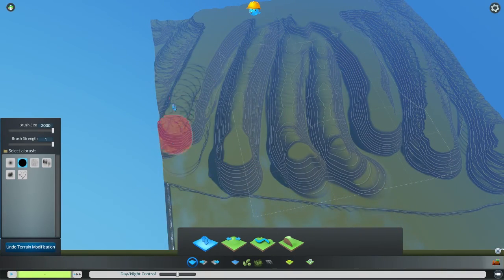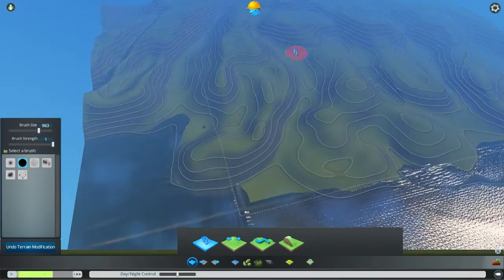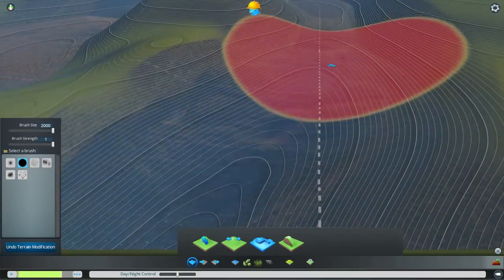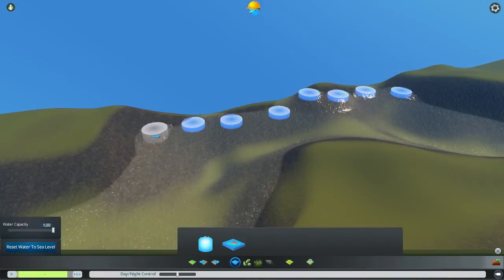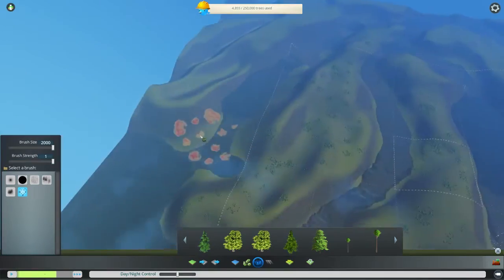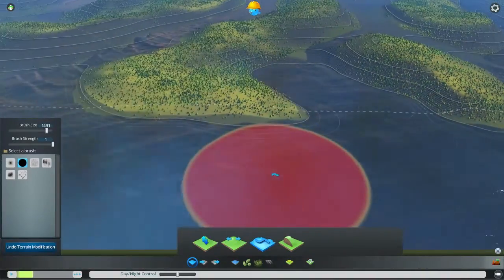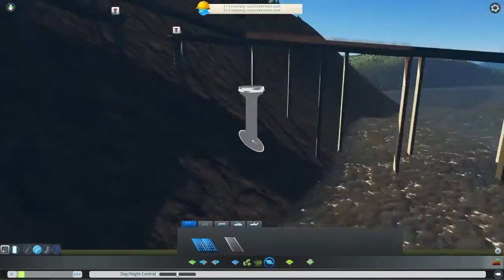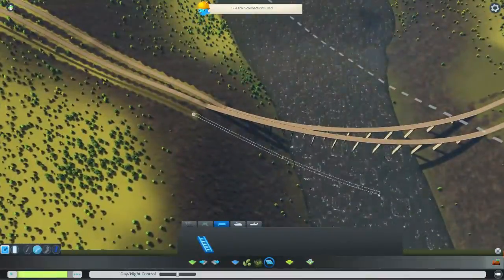Lets Play: Cities Skylines - E01 - Creating a map!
This is the first in what will be a series on Cities Skylines.
Starting with an image in my mind of a single small village I create a landscape that will turn this mental image into a large city.

- Mods and assets used in this series! -